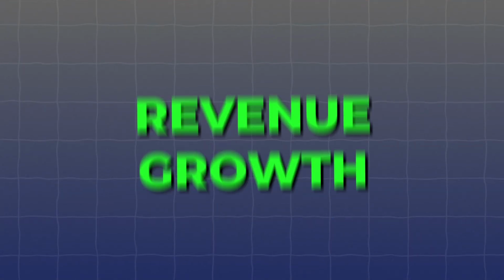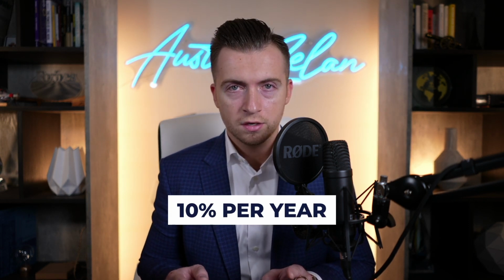5 Winning Metrics for Keeping Customers Coming Back!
Discover the five essential KPIs every business needs to track with Austin Zelan. Austin explains the importance of monitoring customer acquisition cost (CAC), customer lifetime value (CLV), profit margin, expenses, and revenue growth is crucial for success and growth. Tune in for practical tips to maximize your business metrics.

💥HIGHLIGHTS:
Customer Acquisition Cost (CAC): Tracking how much it costs to acquire a new customer is crucial for optimizing your marketing efforts and increasing efficiency.
Customer Lifetime Value (CLV): Understanding the revenue each customer brings in allows you to ensure a positive cash flow and optimize your business profitability.
Profit Margin and Revenue Growth: Monitoring your profit margin and ensuring consistent revenue growth are vital for sustaining and expanding your business.

Want to know more about Austin?

⏰TIMESTAMPS:
00:00 Track CAC to assess customer acquisition cost.
03:10 Calculate customer acquisition cost versus lifetime value.
06:16 Customer retention drives revenue growth.

Austin Zelan is an American entrepreneur, investor, and philanthropist helping people around the world create financial freedom. His main focus is on investments that create cashflow for his clients and allow them to live the life they deserve.

He's on a mission to create 100 millionaires through his unique passive income strategies. He provides strategic coaching and mentorship for students around the world.

Let's learn how to generate more passive income together!

KPIs, customer experience, profit margin, revenue growth, business metrics, marketing efficiency, business performance